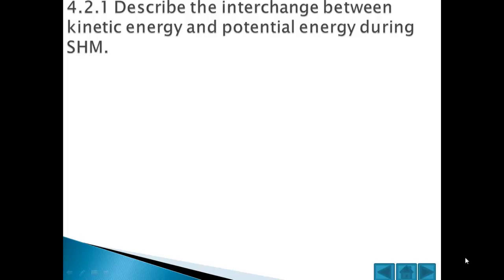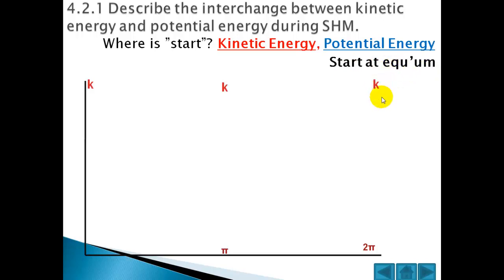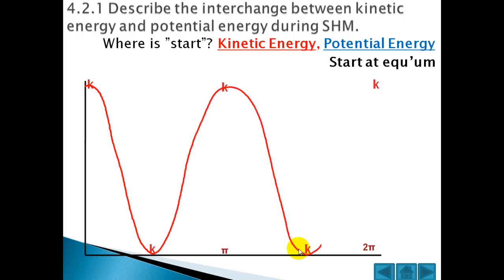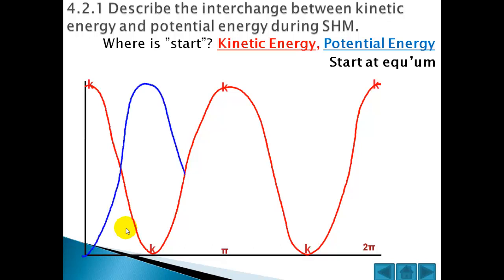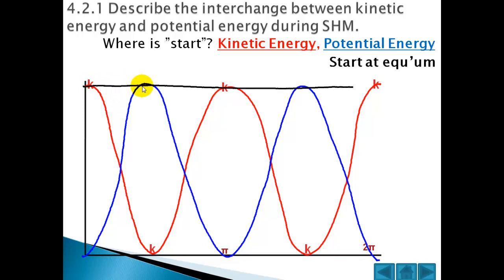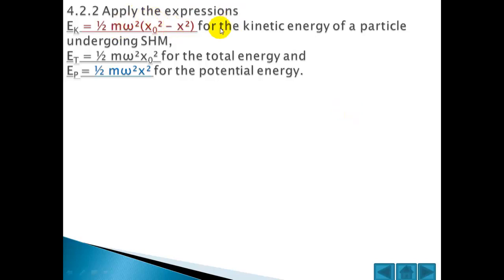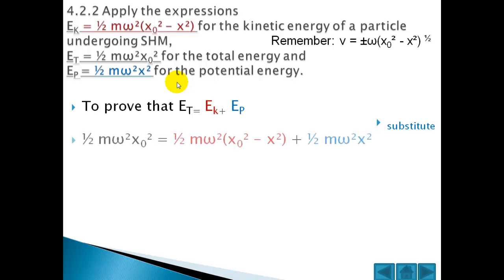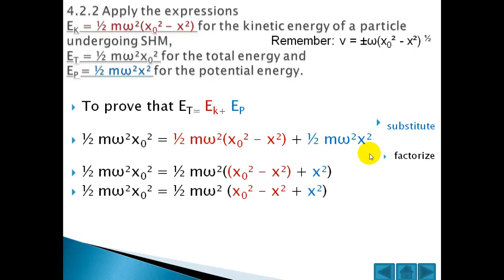SHM KE and PE